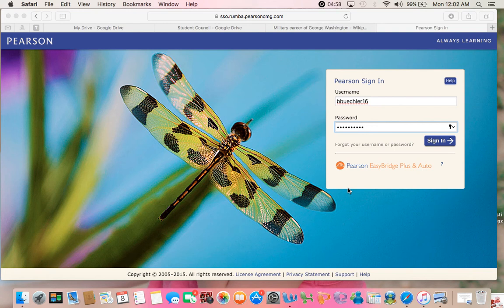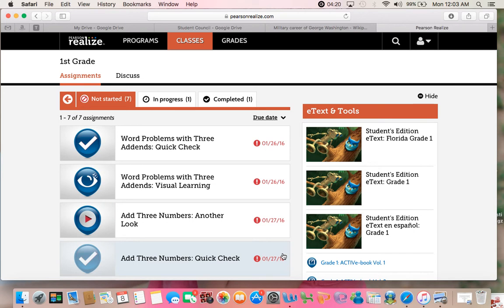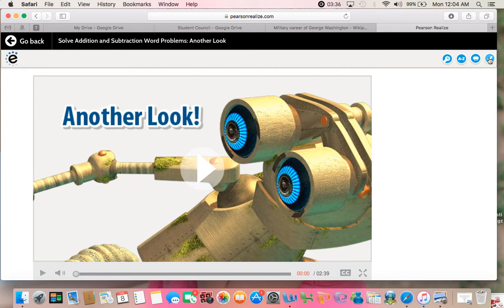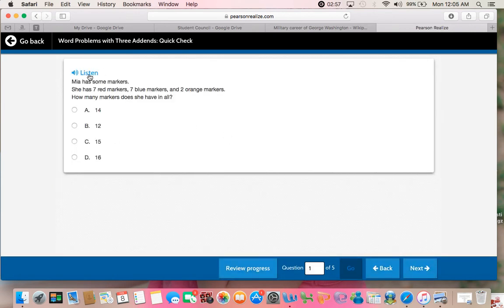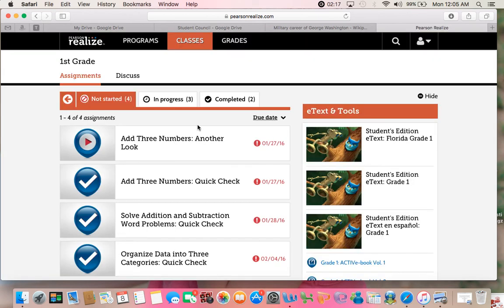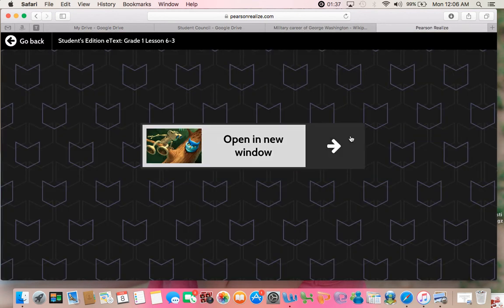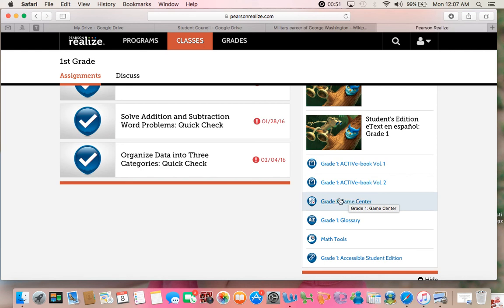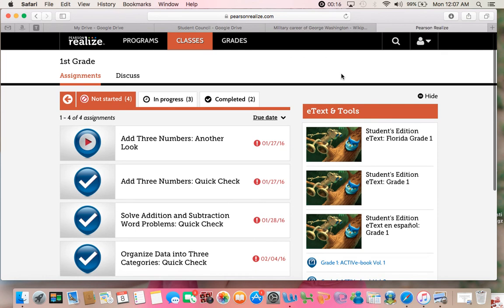Using your Child's Pearson Realize Account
A quick 5 minute overview of how to use your child's account to learn, play, and keep up with what we are currently doing in math.